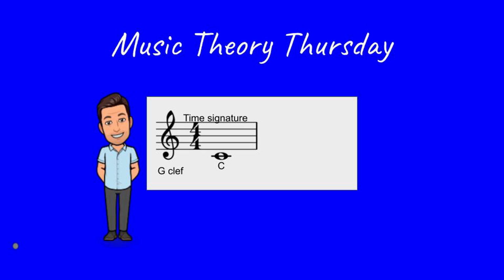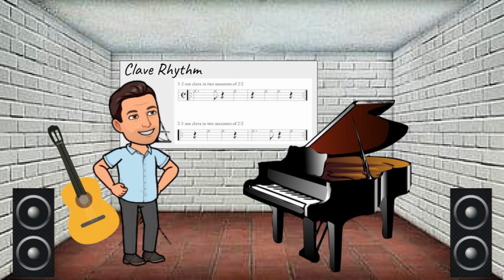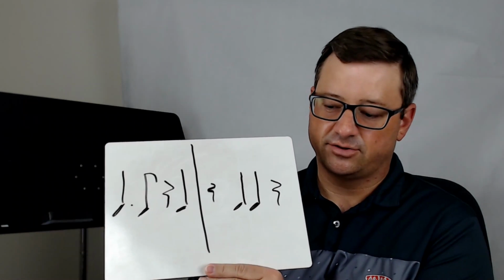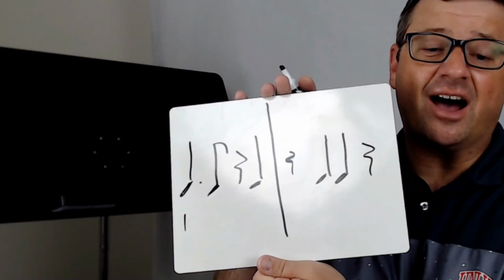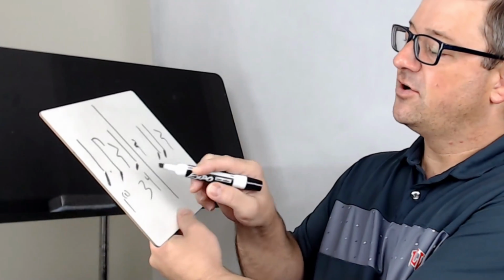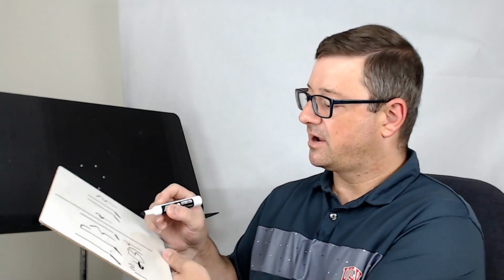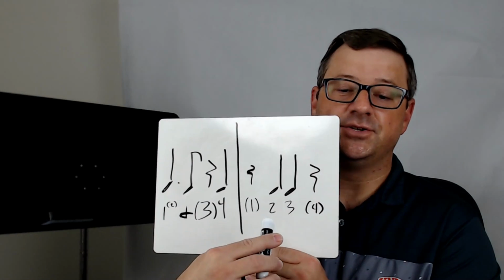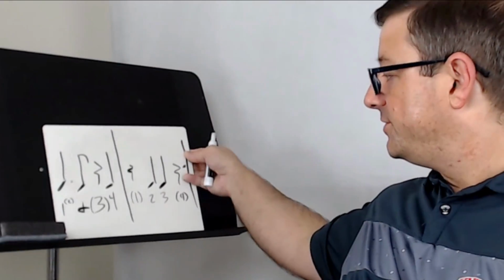Week 8 Music Theory Thursday